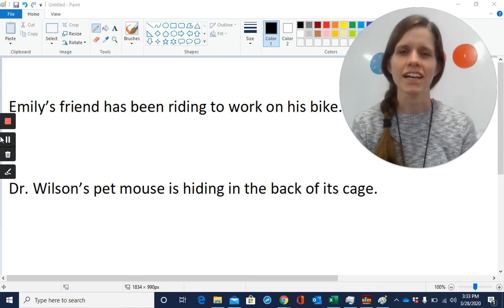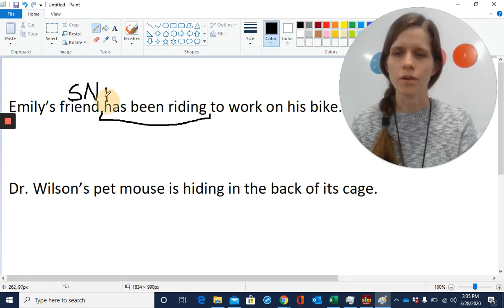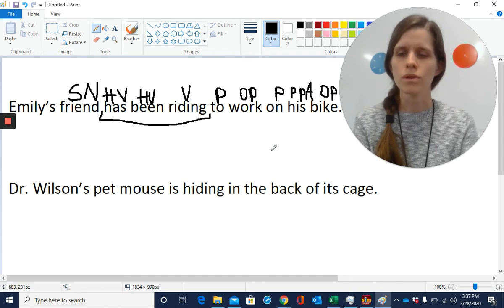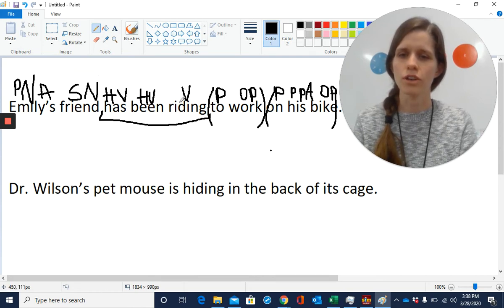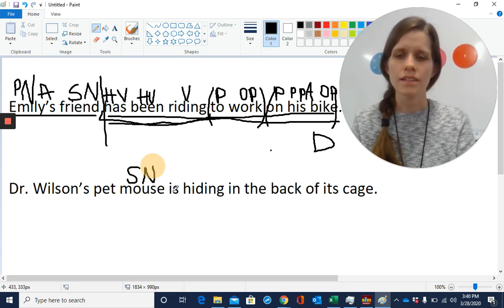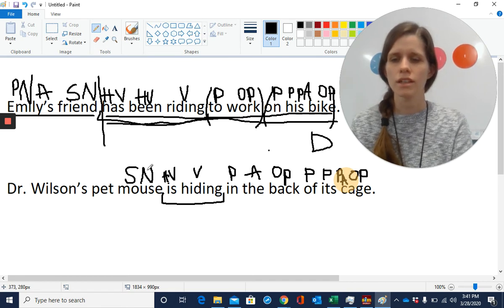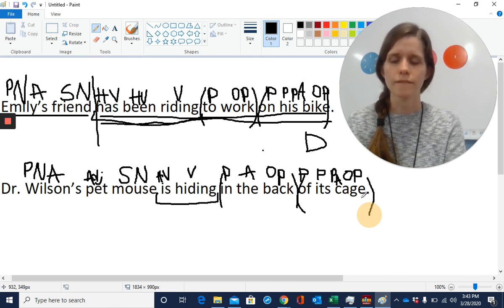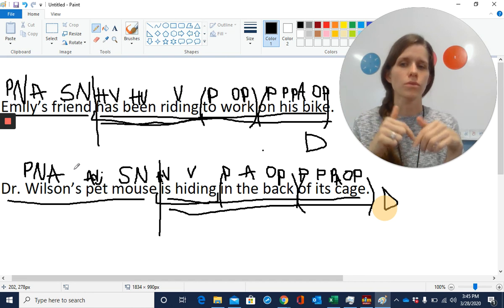Grammar - Question and Answer Flow Example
How to analyze Possessive Noun Adjectives